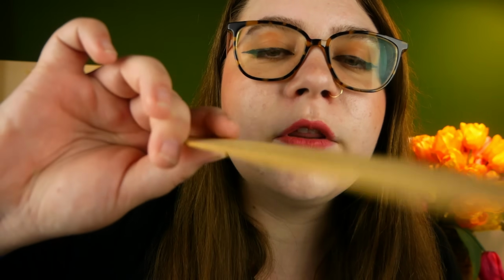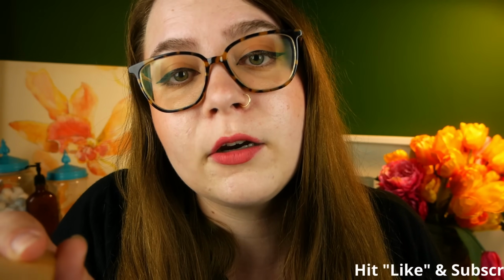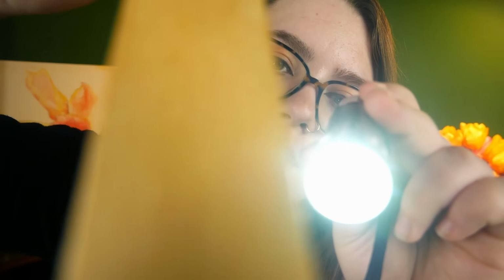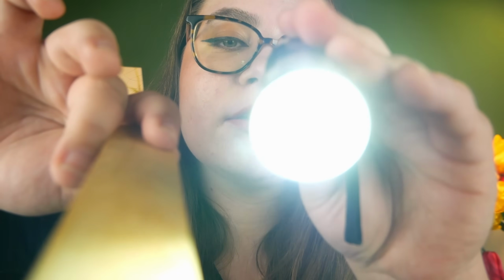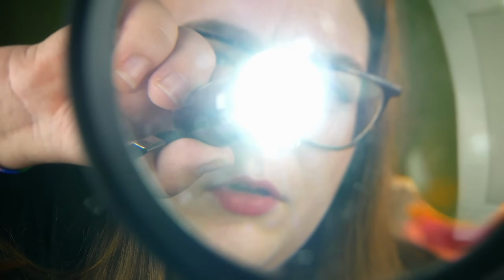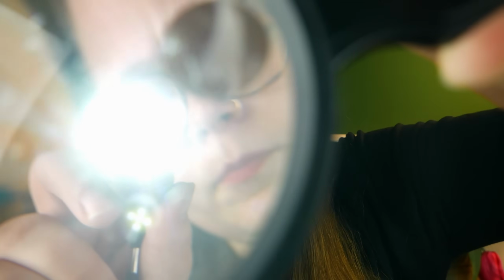Metaphysical Physician Corrects Your Energy (Layered Video/Audio, Energy Healing & Infusion) ✨ ASMR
Iridology, Traditional Chinese Medicine diagnostic procedures, reiki, light infusion, energy healing—it's a pseudoscience bonanza. It's also a little. weird. but don't worry about it, you're supposed to be seeing multiple images and hearing sounds that aren't happening. All a part of the process.

All this business is all 📢 PSEUDOSCIENCE 📢 From Wikipedia: "Pseudoscience consists of statements, beliefs, or practices that claim to be both scientific and factual but are incompatible with the scientific method." This video is only intended for relaxation purposes, and I'm just an actor on the Internet.

Welcome to Your Appointment: 00:00 – 00:35
Tongue Diagnosis: 00:35 – 03:09
Pulse Diagnosis: 03:09 – 05:22
Eye & Iridology Exam: 05:22 – 09:30
Aural Diagnosis: 09:30 – 15:13
Cleaning & Smoothing Your Aura: 15:13 – 21:48
Adjusting Your Body: 21:48 – 27:25
Reiki Healing: 27:25 – 31:35
Light Infusion: 31:35 – 36:23
Final Check of Your Aura: 36:23 – 40:15
Choosing a Protective Crystal: 40:15 – 44:45
Wrapping up the Appointment: 44:45 – 45:04
Outro with Crystal Tapping: 45:04 - 46:14

Triggers include: soft speaking, whispering, explaining, narrating actions, light triggers, crinkling, woo, tongue diagnosis, pulse diagnosis, pen writing, inspection, face touching, palpation, iridology, magnifying glass, liquid sounds, spritzing/mist bottle, layered visuals, crystal tapping, wood tapping, water globe bubbling, up close whispering, hand movements, energy plucking, camera moving, guided deep breathing, reiki, hand rubbing, and personal attention.

xx Calliope

Mutual aid organized by Gazawis for Gazawis in Palestine for items like water, food, and baby supplies
Non-profit run by autistic people for autistic people to share advocacy tools, educational resources, and fight for disability rights

❥ My equipment:
Audio Recording – Rode NT1-A Microphones with Zoom H4N Recorder